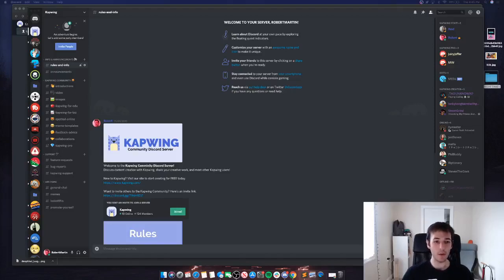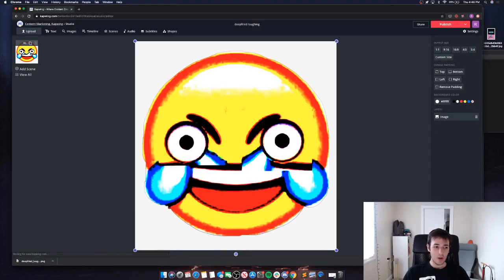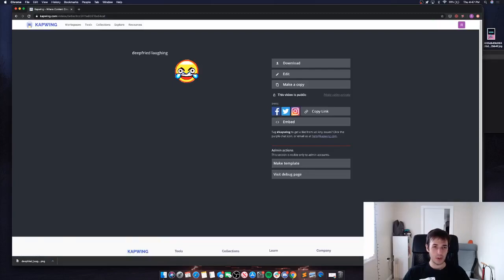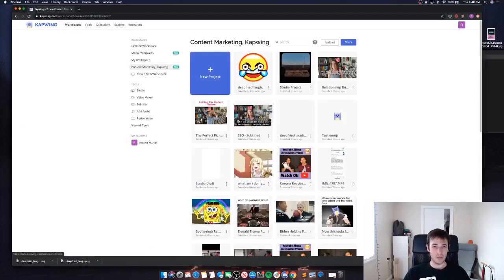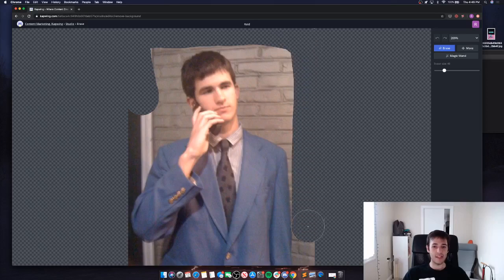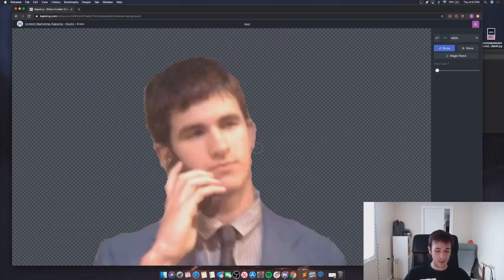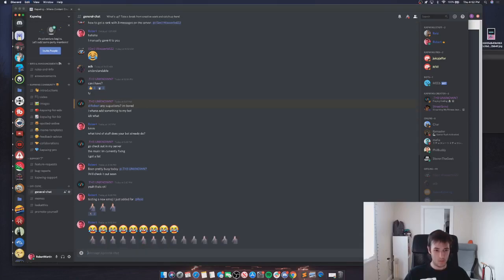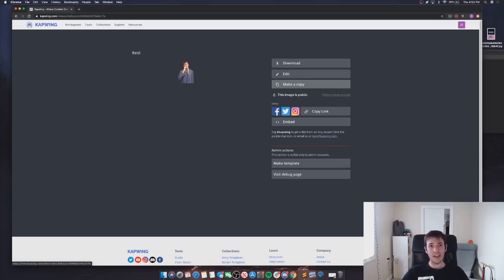How To Make Discord Emojis - Free Custom Emotes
Custom emojis are one of the best ways to personalize your Discord server. There are many sites that offer free Discord emojis, but what if you want to make your own from an image on your phone or PC? In this tutorial, I'll show you how to easily make your own custom Discord emojis and emotes on any device using a free website called Kapwing. YEET!

There are 4 steps:

1. Open Kapwing's Studio
2. Upload the Image you want to make an emoji from
2. Use the erase tool to cut out the background
3. Click Publish and Wait
4. Download Your Discord Emoji From Kapwing
5. Upload your emoji into Discord

Tutorial Starts at 0:34